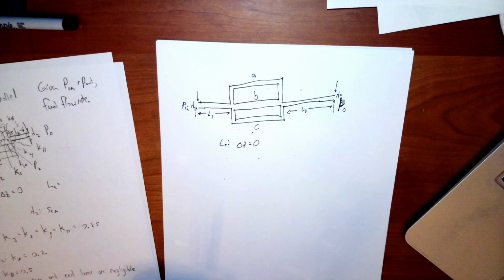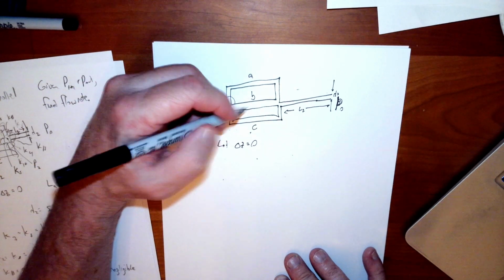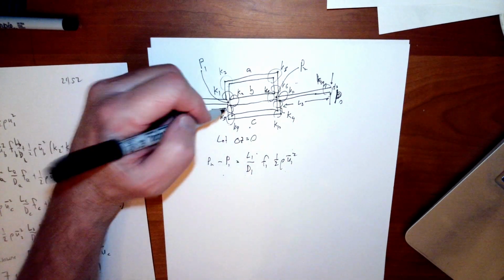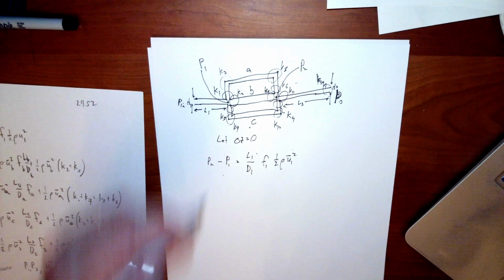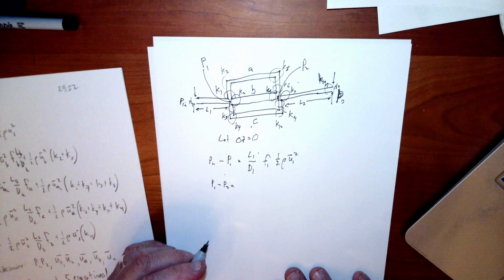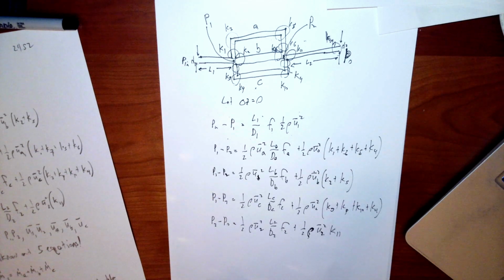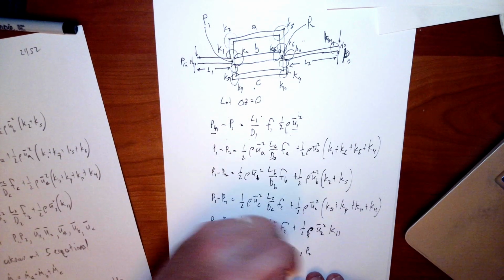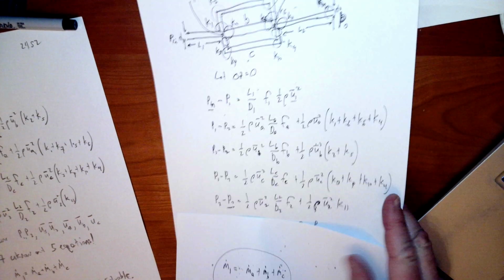Fluids 24.5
Complex pipe networks